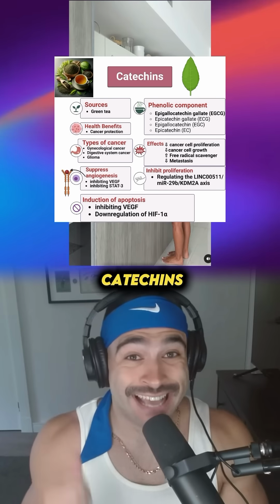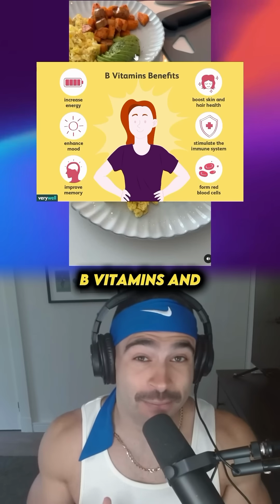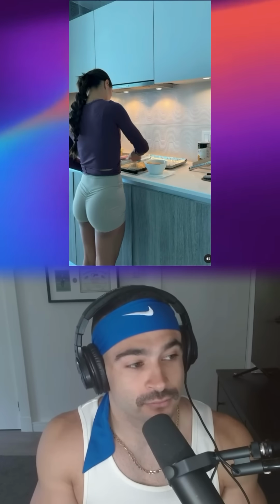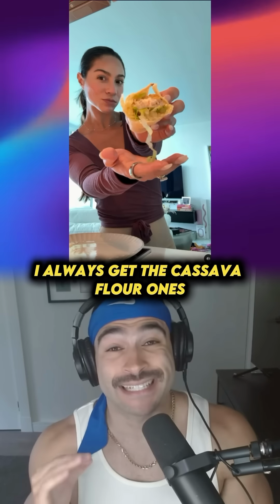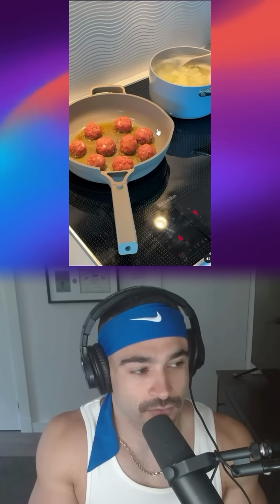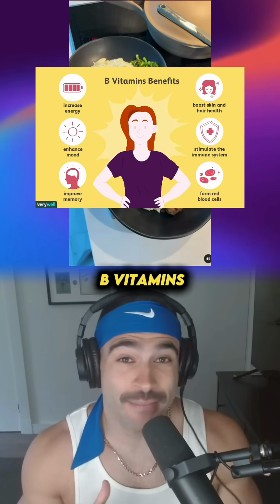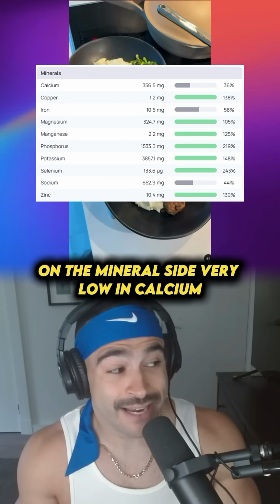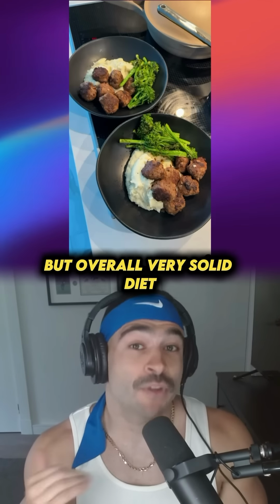Is pilates instructor Erika Wheaton’s diet healthy?